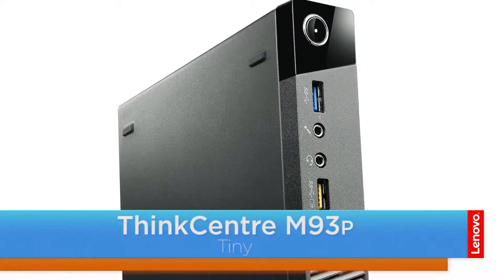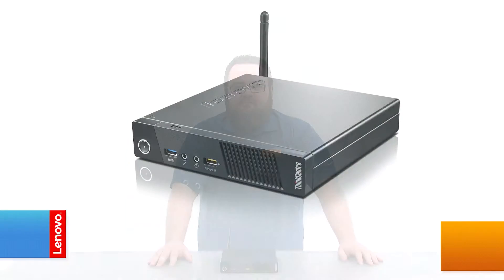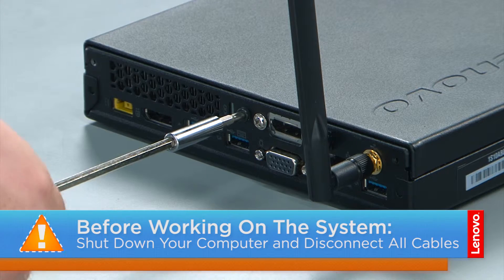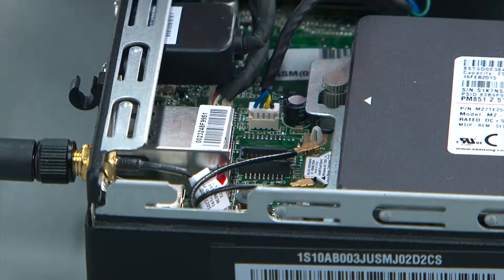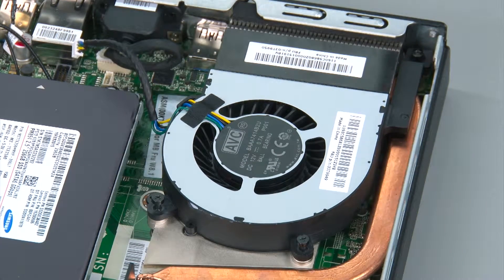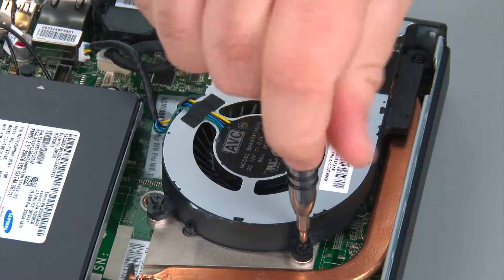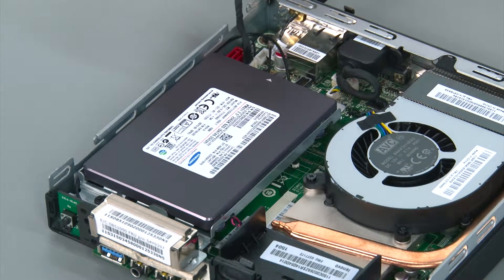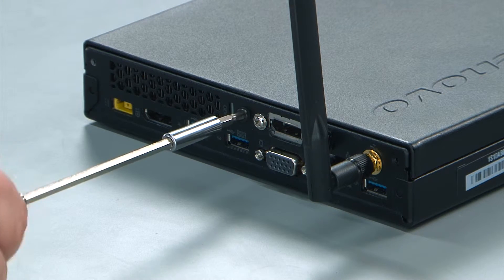ThinkCentre M83 / M93p Tiny Desktop - System Fan Replacement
This video will illustrate how to replace the System Fan in your ThinkCentre M83 or M93p Tiny Desktop.

Machine Types Applicable:
M83: 10A4, 10A5, 10AA, 10AB, 10DF, 10DG, 10DH, 10DJ,
10E8, 10E9, 10EA, and 10EB
M93p: 10A4, 10A5, 10AA, 10AB, 10DF, 10DG, 10DH, 10DJ,
10E8, 10E9, 10EA, and 10EB